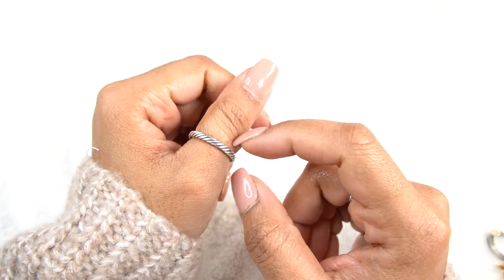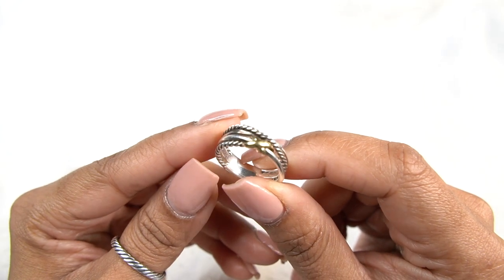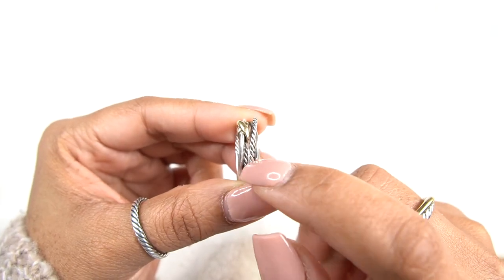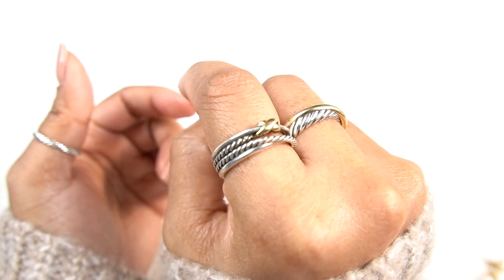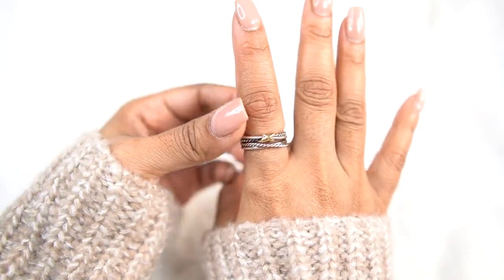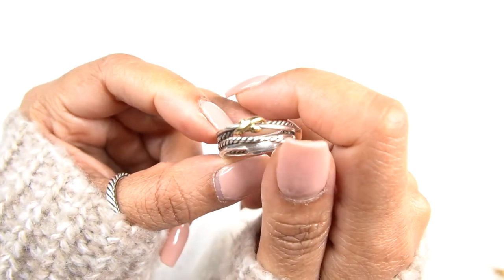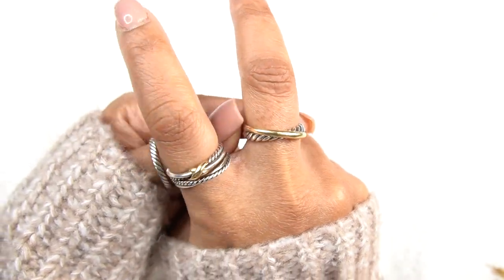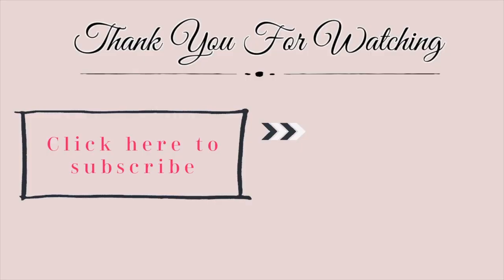DAVID YURMAN JEWELRY MUST HAVES!!!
Best recommended pieces from David Yurman.  Description and review of each item in detail to help you decide in starting your own David Yurman collection.